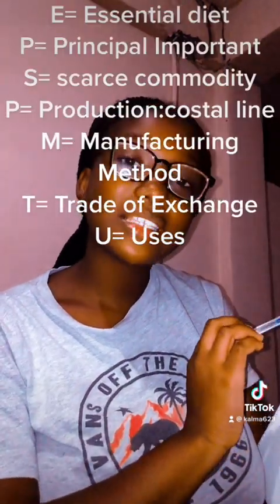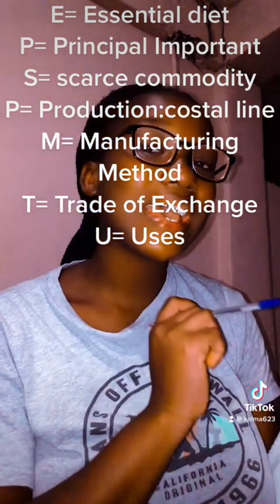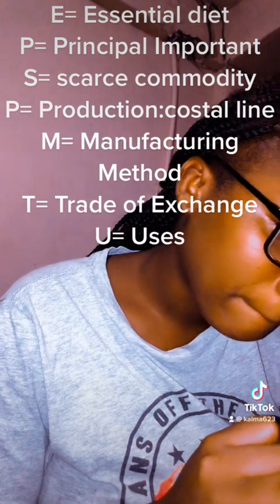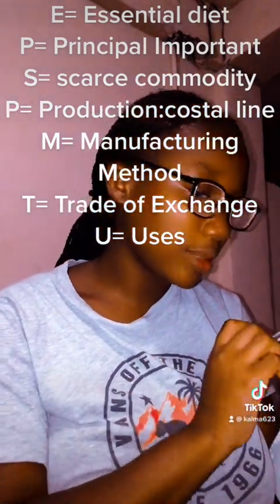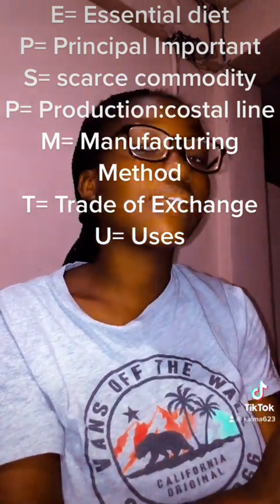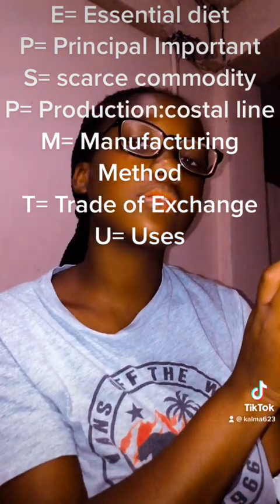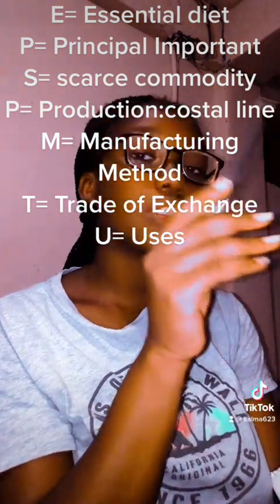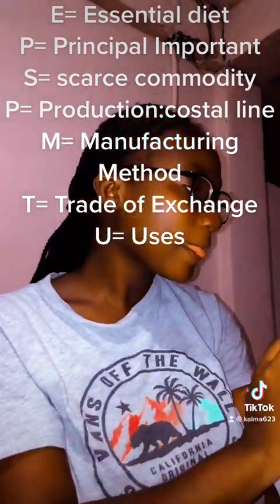Salt Industry of Sierra Leone